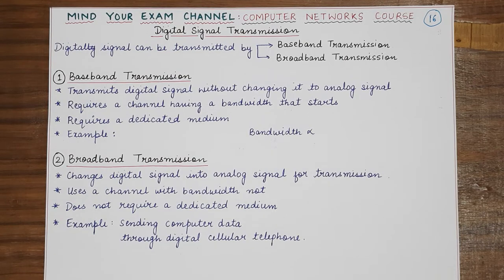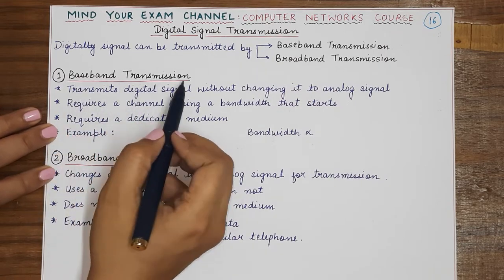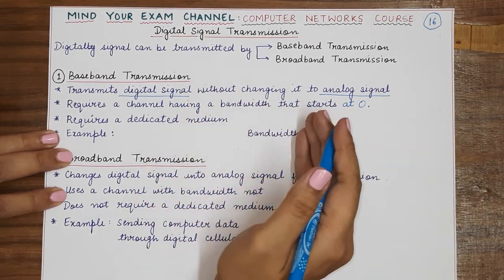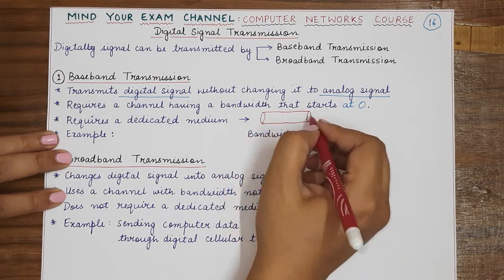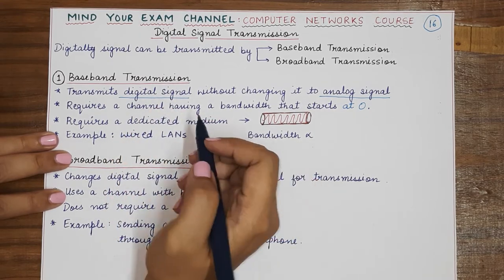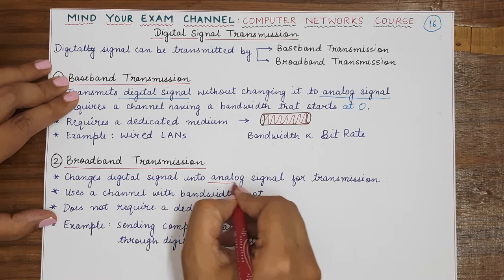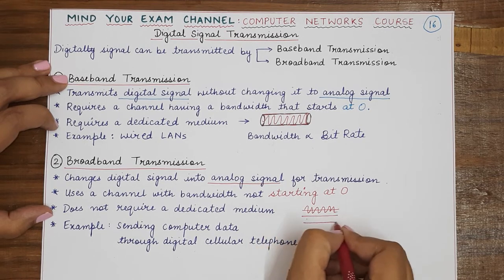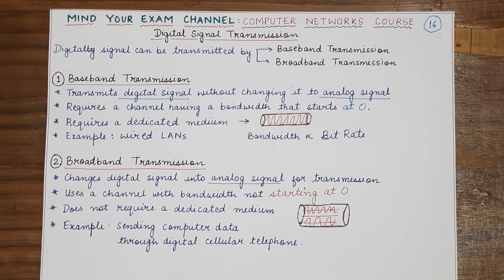Baseband & Broadband Transmission | Computer Networks Course | Lecture 16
Lecture 16: Baseband Transmission & Broadband Transmission

This video explains the following topics:
1. Baseband Transmission
2. Broadband Transmission